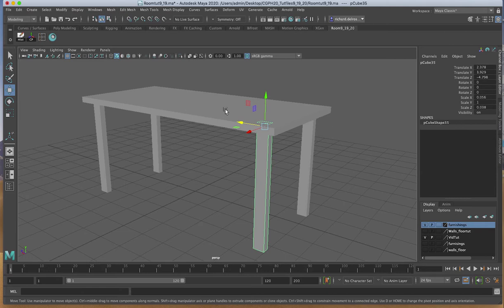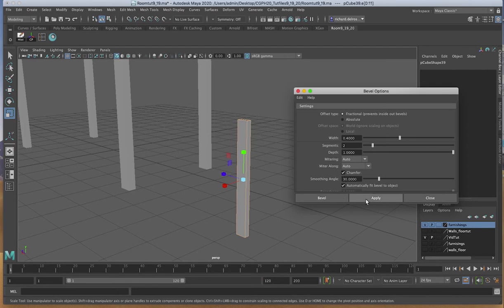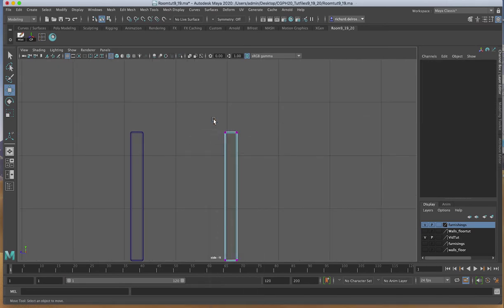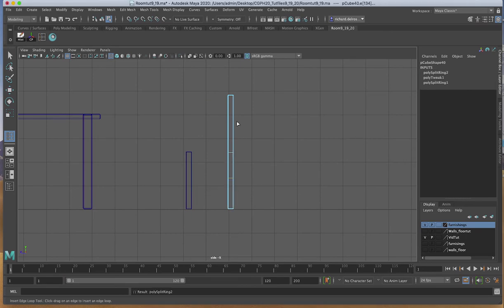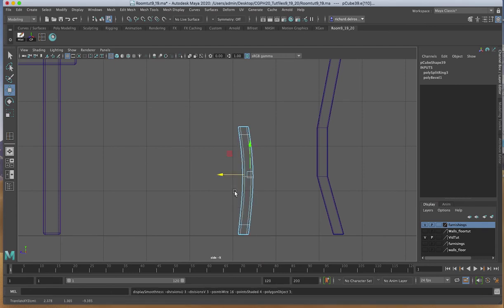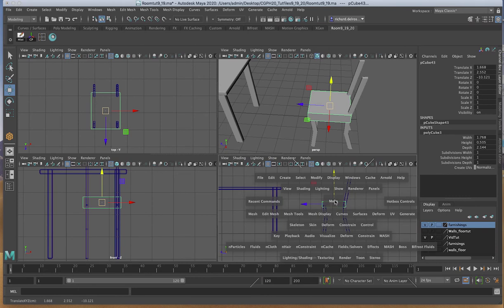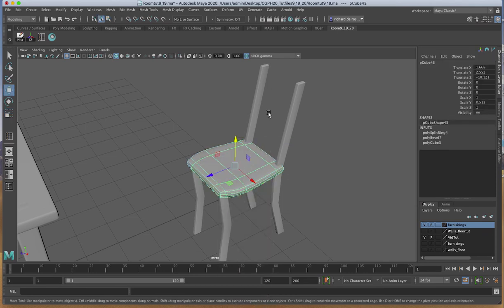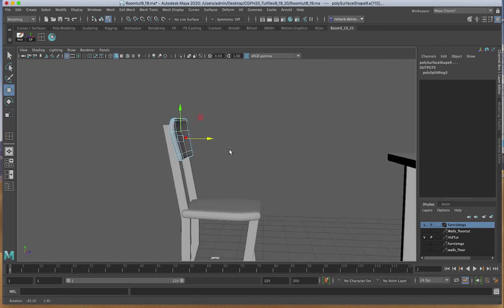3 3DRoom chair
3 3DRoom chair